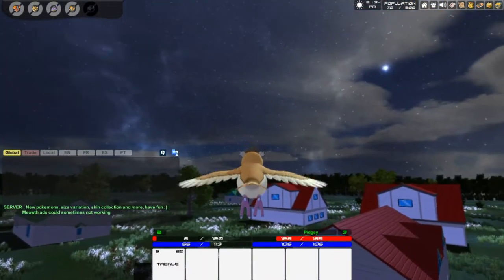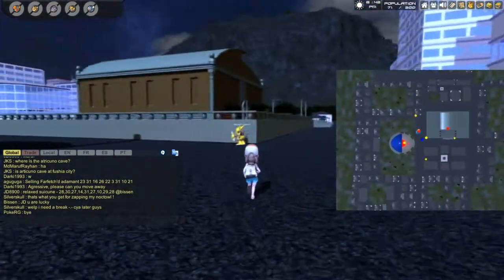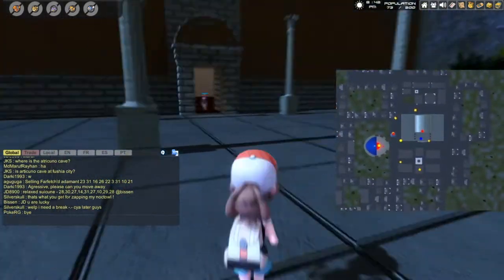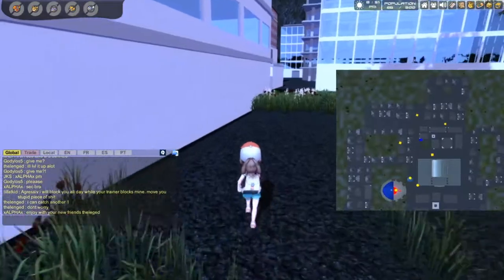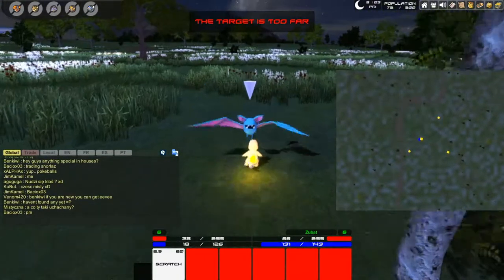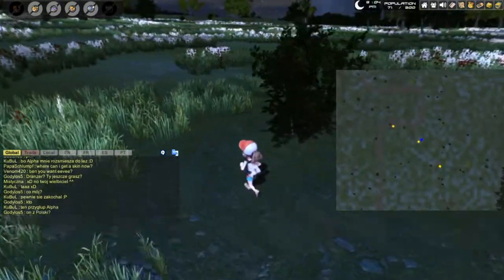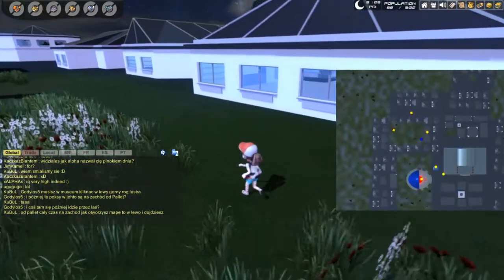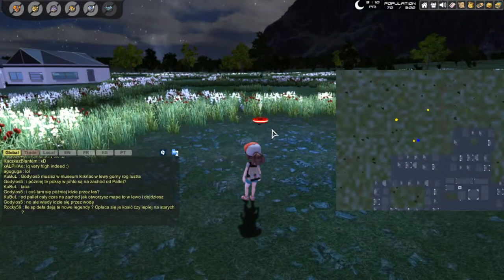Well There Is A Bit More To This Game Than I Thought [Pokemon MMO 3D - Part 2]